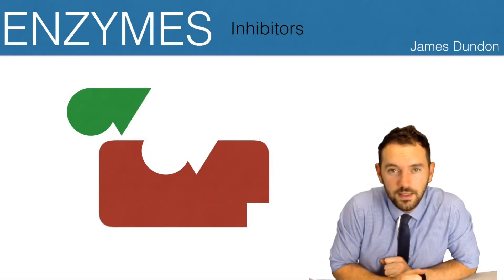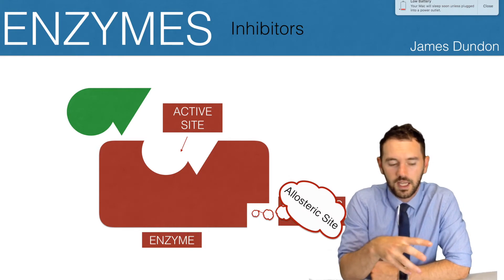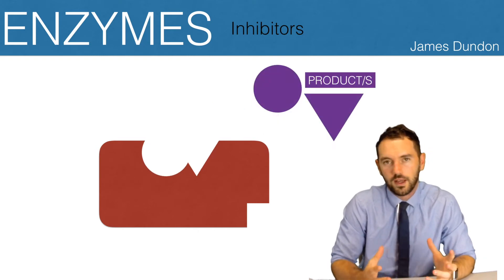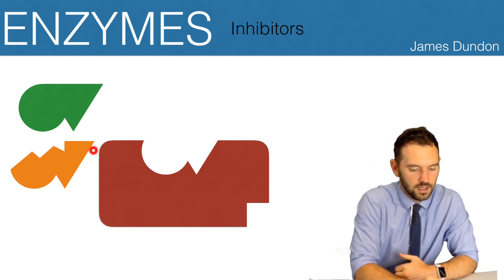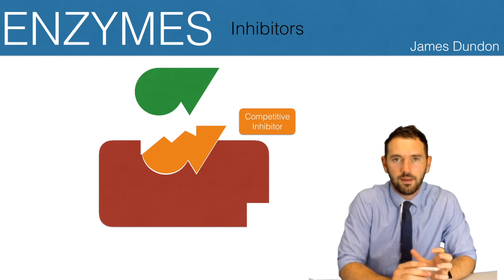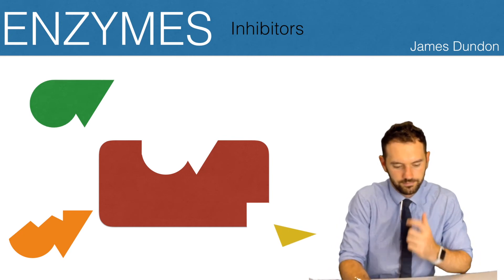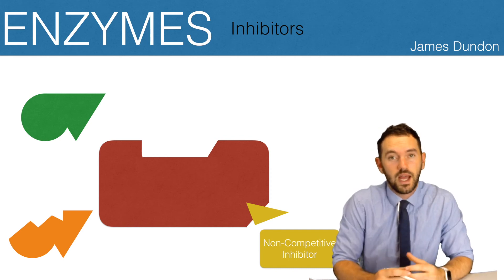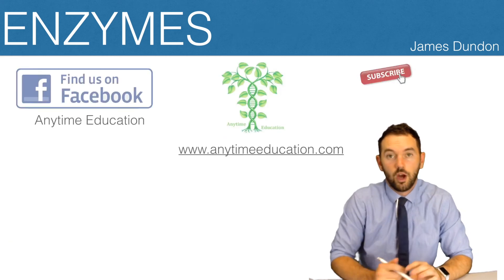Get Out Of My Active Site!!!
Mr. Dundon explains how competitive and non-competitive inhibitors can disrupt enzyme-substrate binding.